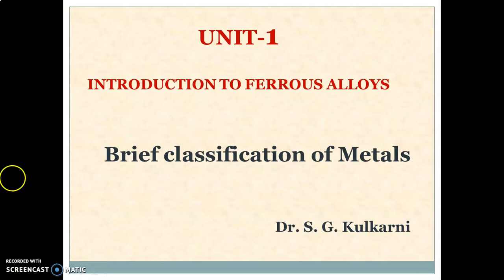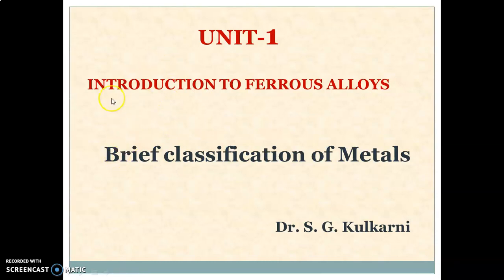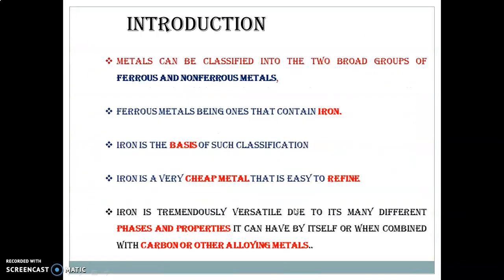Brief classification of Metals I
This video lecture describes the brief classification of metals. It is part of material science and metallurgy